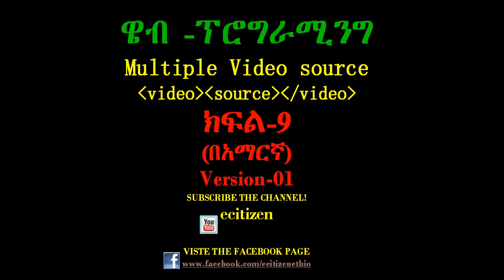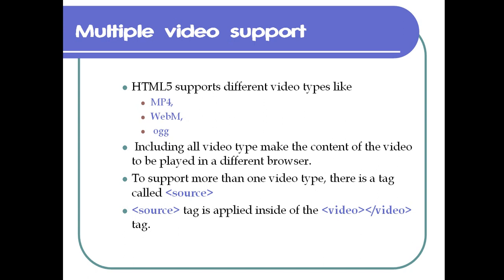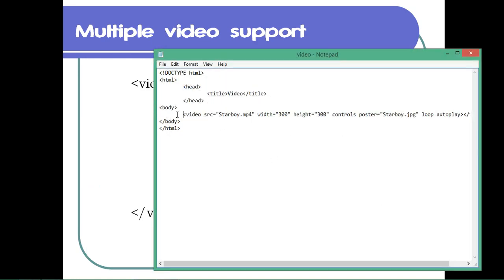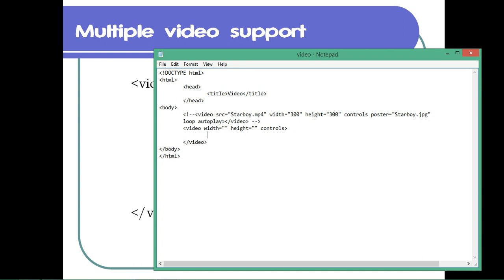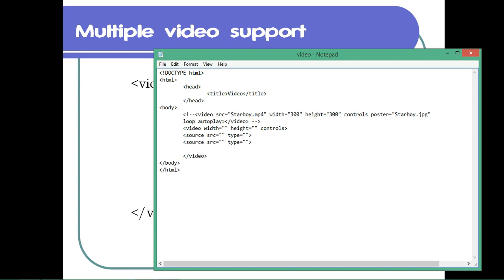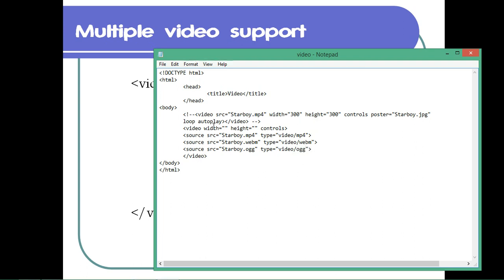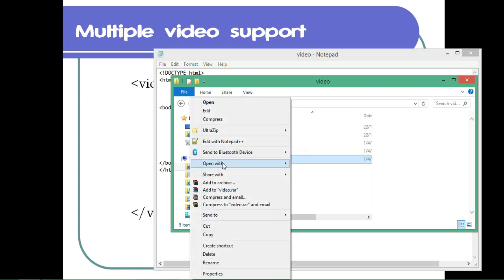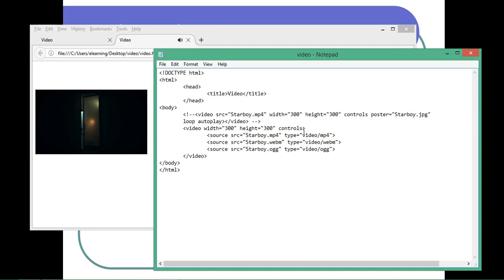html Multiple Video Source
This tutorial video teaches you the technique how to embed more than one video format to avoid browser compatibility problem. Further reading resource regarding the purpose of embedding more than one video format and the technique is available in the following Dropbox link